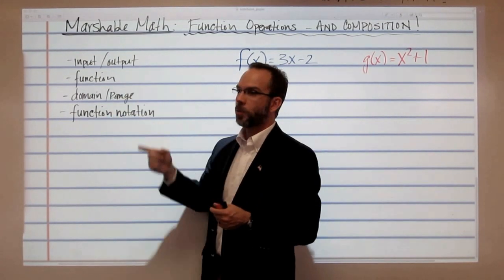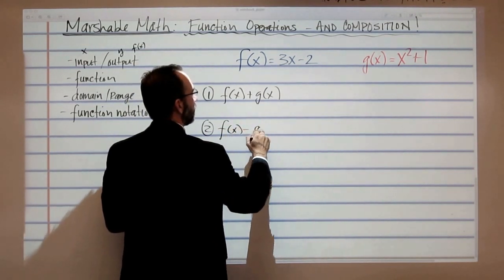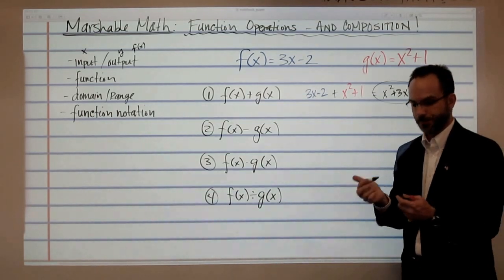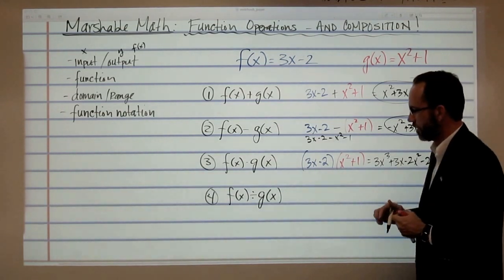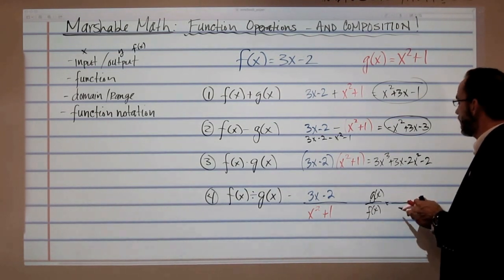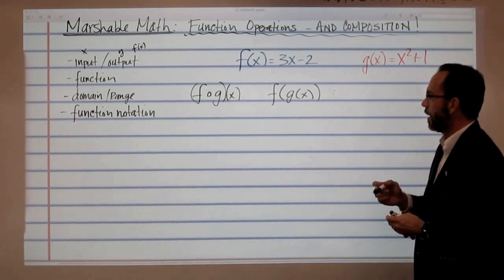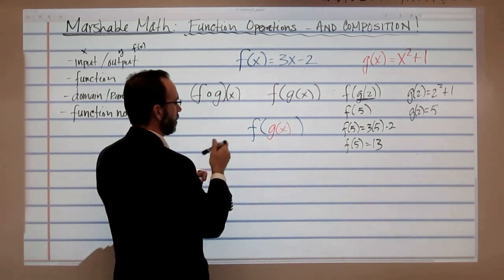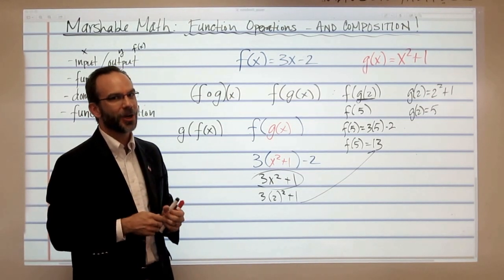Marshable Math Functions 3 Operations and Composition